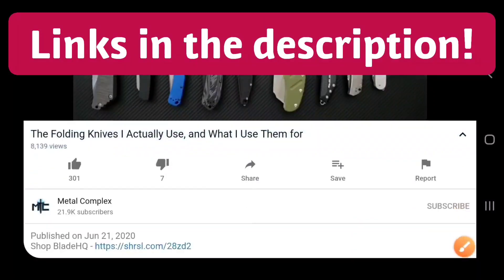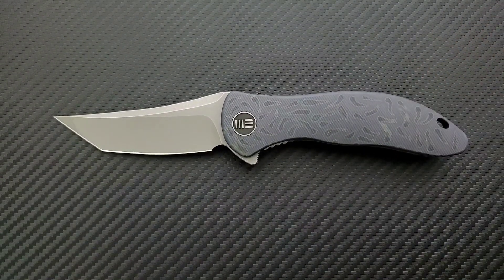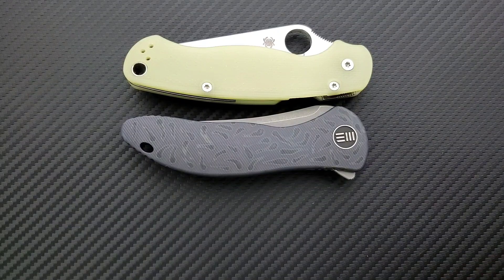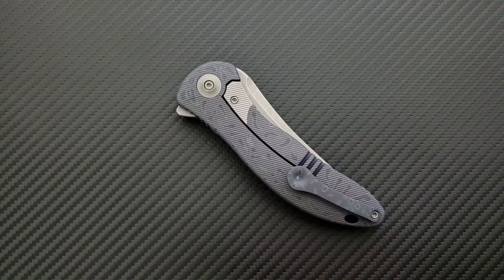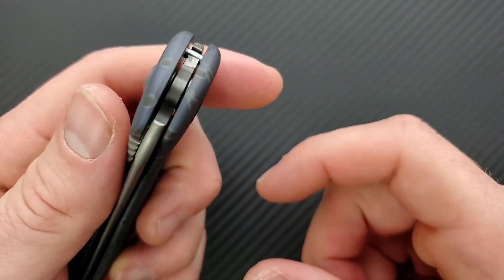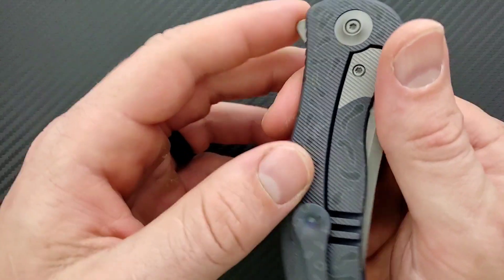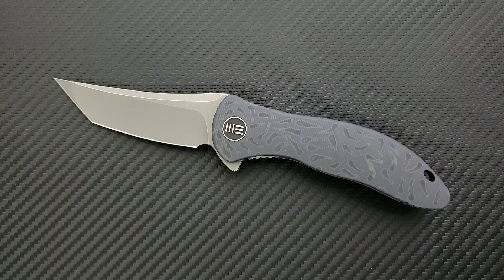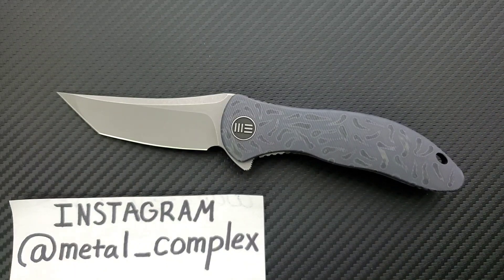WE Synergy 2 Integral Folding Knife - Overview and Review